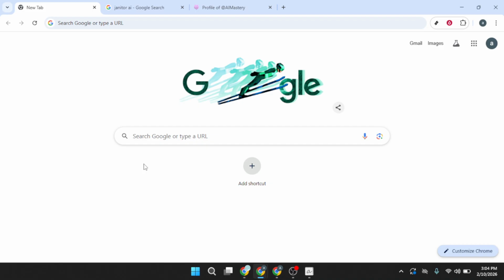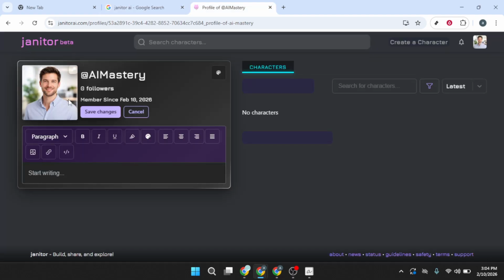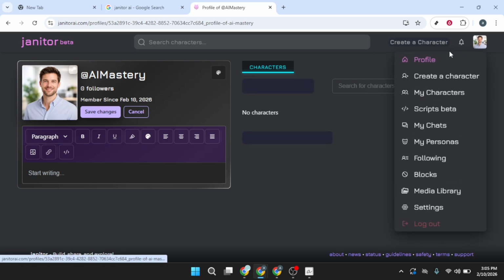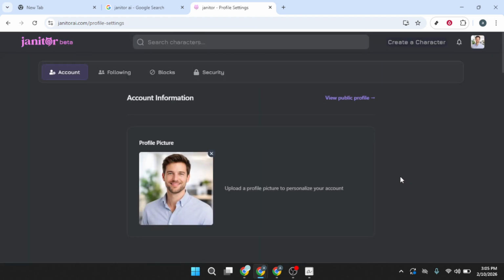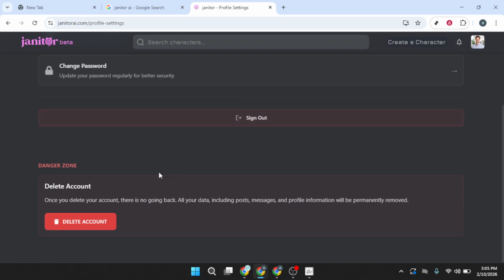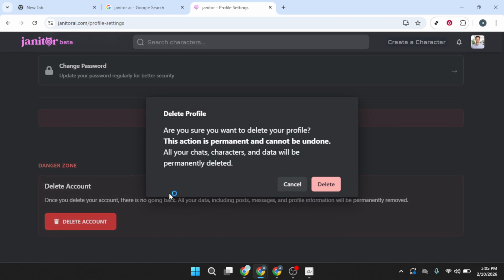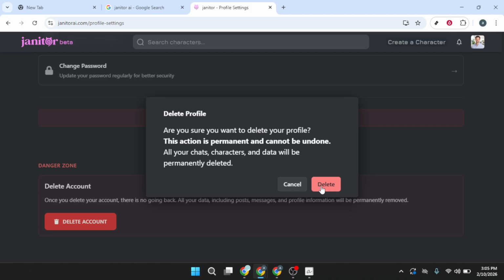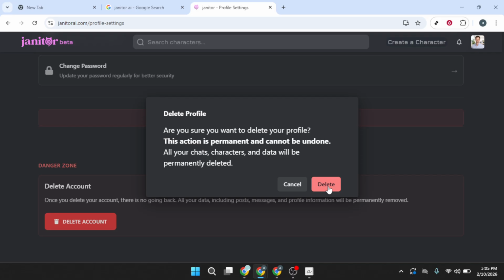How to Delete Janitor AI Account (Updated 2026)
In this video, we discuss account management and the final steps to delete account data from the site. We walk through the account settings and show you how to properly deactivate account access and ensure you remove account information for a fresh start in 2026.

00:00 Intro
00:15 Searching for Janitor AI
00:27 Accessing Profile Menu
00:54 Navigating to Settings
01:08 Entering Security Section
01:21 Finding Delete Account Option
01:36 Final Confirmation and Warning
02:14 Summary and Conclusion